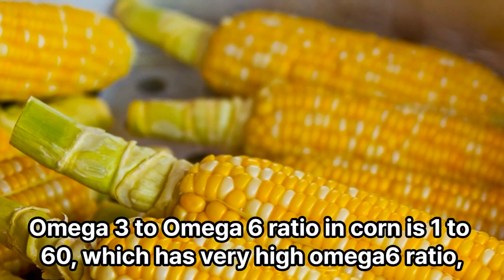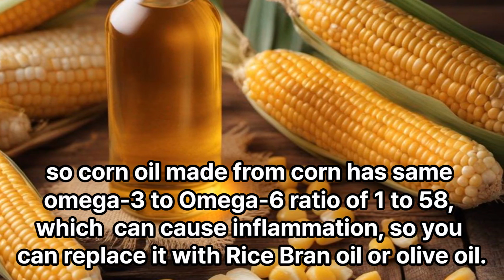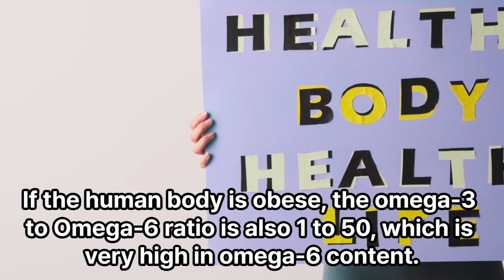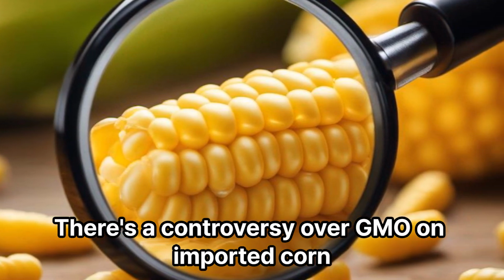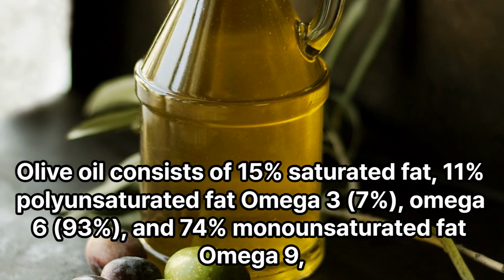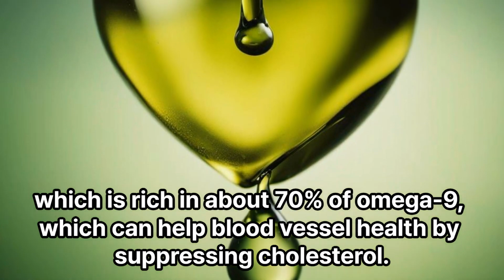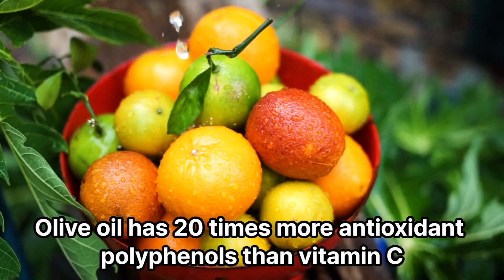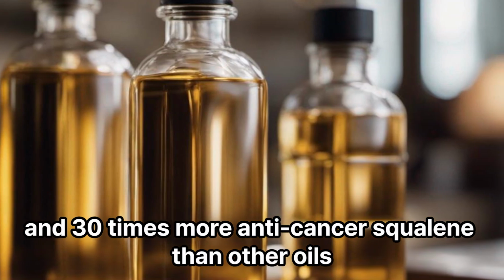Misuse of cooking oil can lead to stroke and lung cancer olive oil rice bran oil